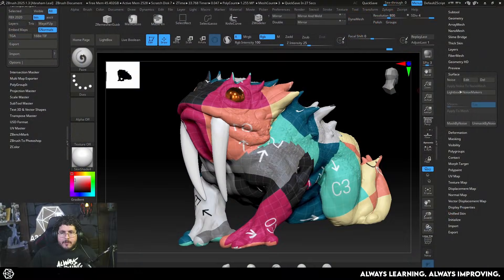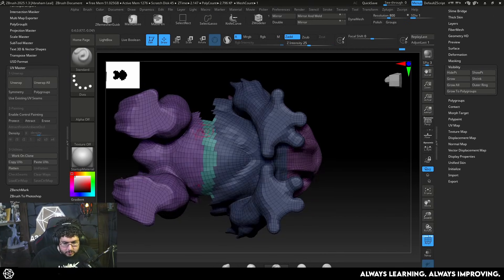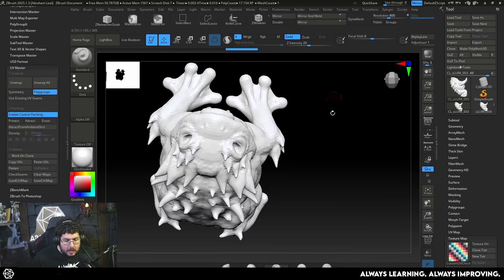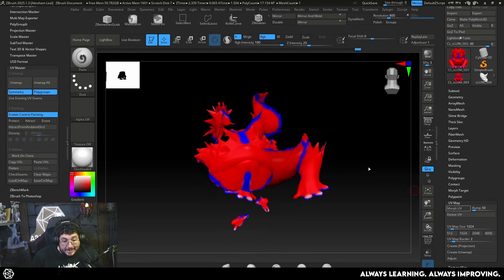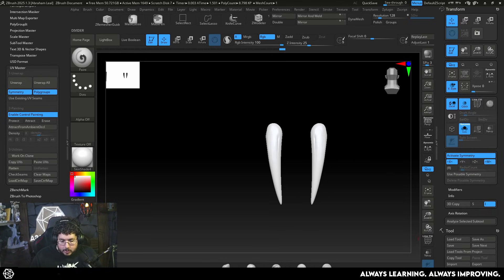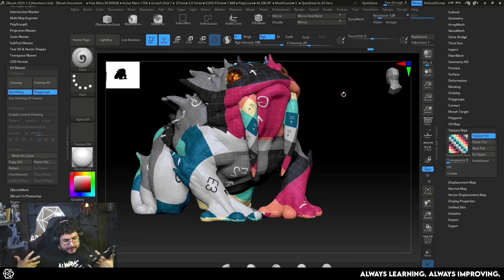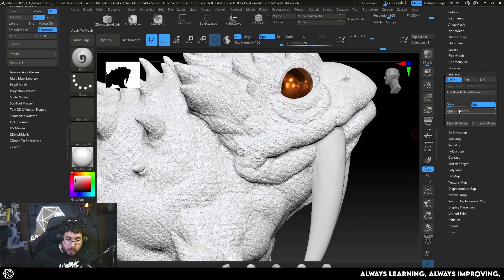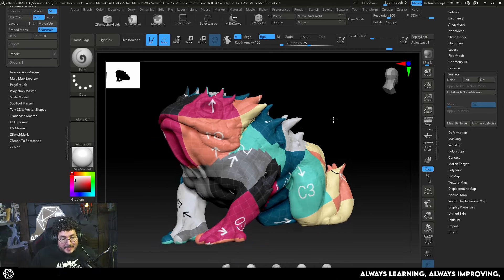ZBrush UV Master Explained — Easiest Way to Unwrap Your Models!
In this video, I’m showing you how to use UV Master in ZBrush to unwrap your models super quickly and without all the usual headache.
Whether you're making stylized props, characters, or prepping assets for texturing in Substance Painter, UV Master is honestly a lifesaver.

🔗 OFFICIAL LINKS 🔗